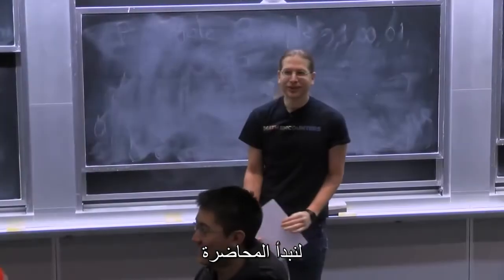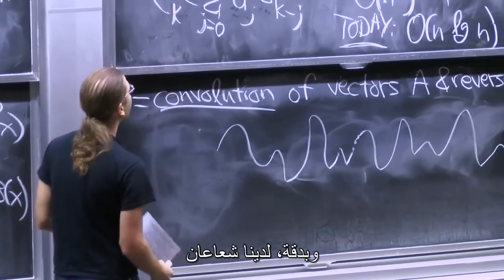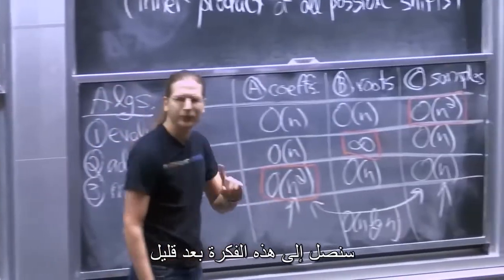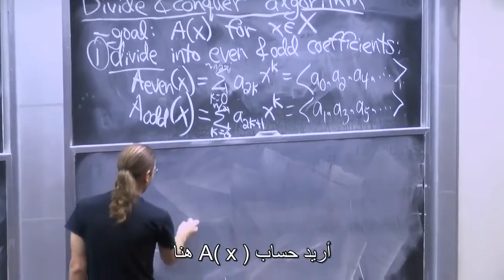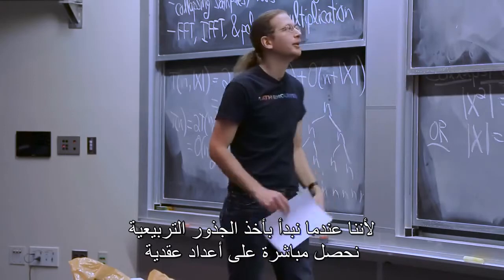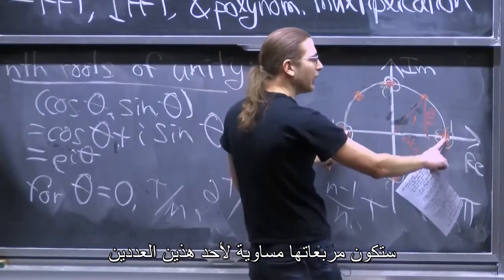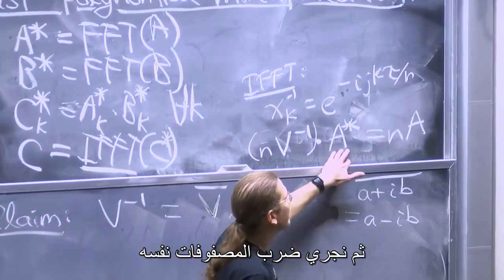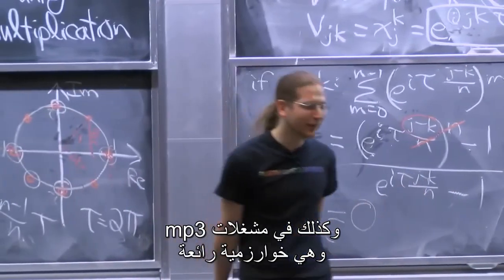المحاضرة الثالثة - فرق تسد 2